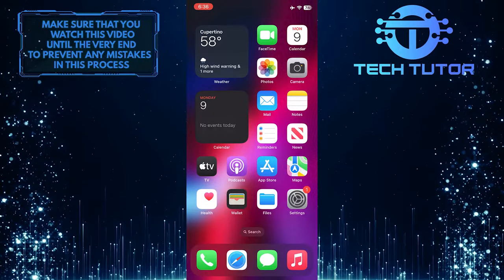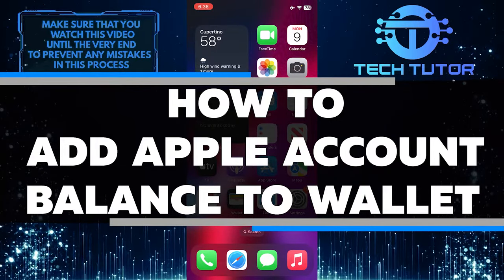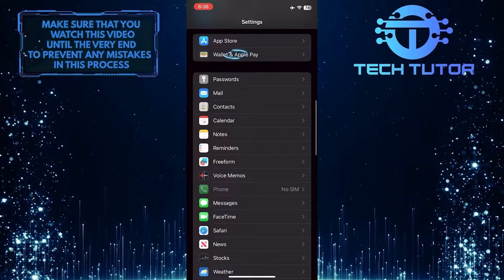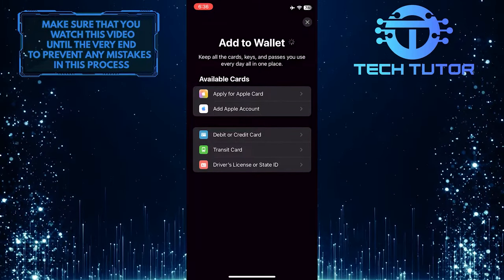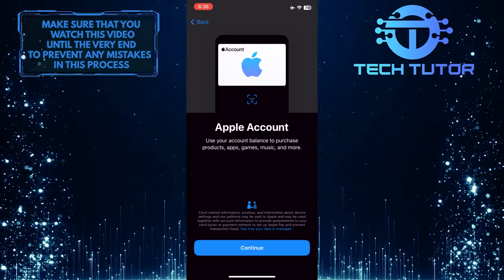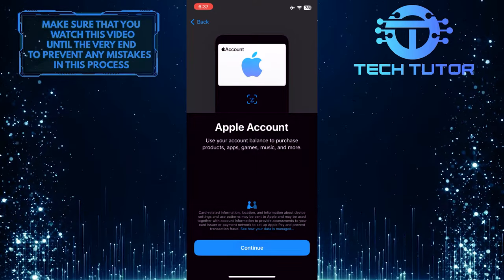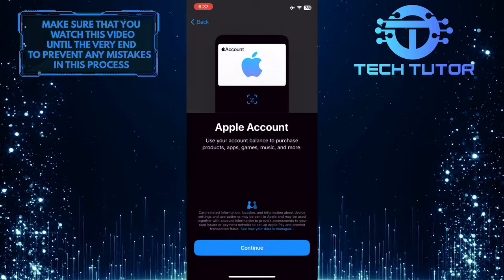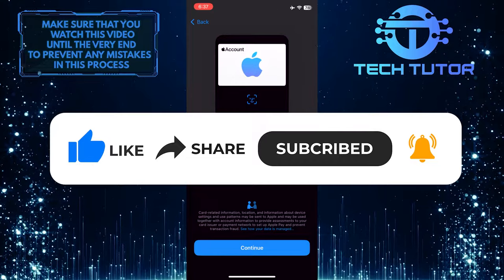How To Add Apple Account Balance To Wallet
Do you want to know how to convert your Apple account balance over to your Apple wallet? This video will show you how! Learn the simple steps for adding your Apple account balance directly into your wallet. See how easy it is to quickly transfer funds and start making purchases with a few taps on your screen. By the end of this tutorial, you'll know exactly what it takes to successfully add balance from your Apple account into your wallet.